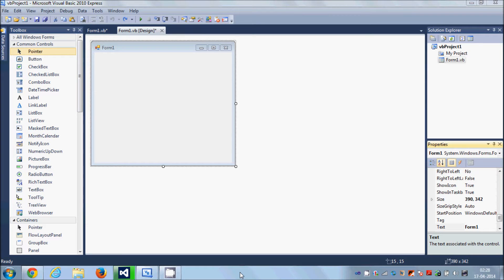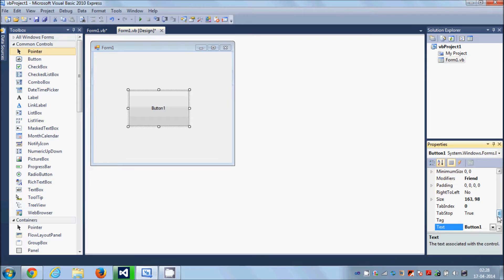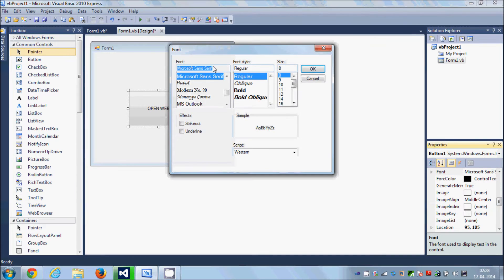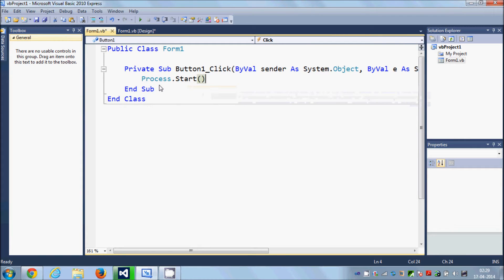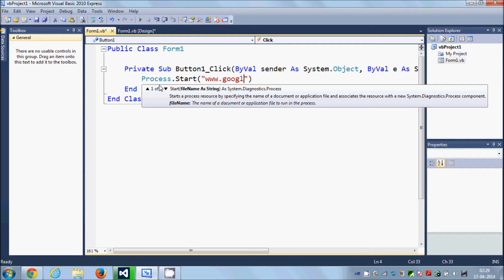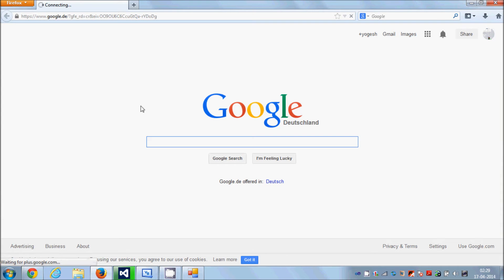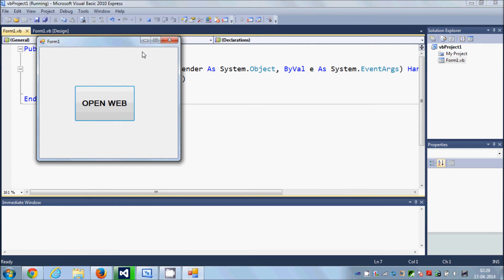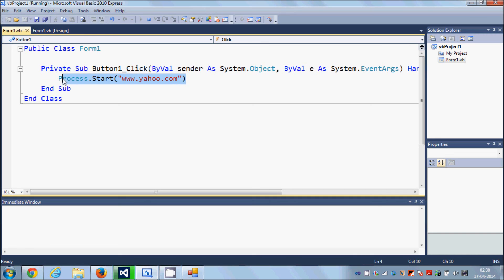Visual Basic .NET Tutorial 51 - How to open a web page with VB.NET application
VB.NET - How to open a web page from my application
VB.NET - Open webpage programmatically Visual Basic .NET
VB.NET- open a web page on button click in form  Visual Basic .NET
VB.NET- Opening a website when a button on the form is clicked
How to open a URL within the same Form C# program...
VB.NET web browser question Visual Basic .NET
Opening a webpage from a Windows Application in C#
VB.NET: Launch URL from inside a windows application
How to open a website in c# webbrowser component
VB.NET Browser Open Local Web Page Error Visual Basic .NET
Open a website using a form Visual Basic .NET
Link to webpage in c#Searches related to open a webpage with c#
c open web page in default browser Visual Basic .NET
VB.NET open url
VB.NET read webpage
c# open web page
java open webpage
visual basic open webpage
VB.NET open website
VB.NET open html
VB.NET  ASP How to open browser inside of web page - C#